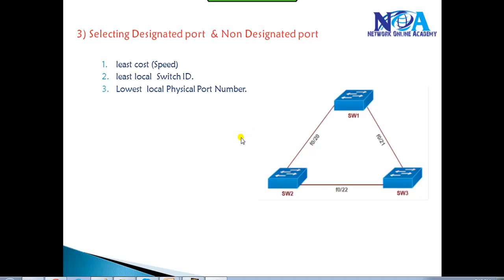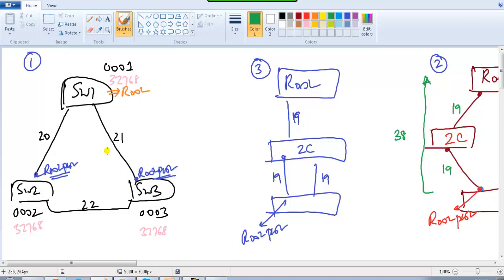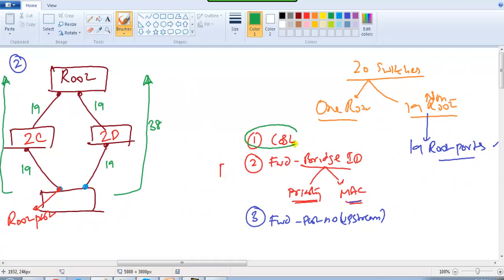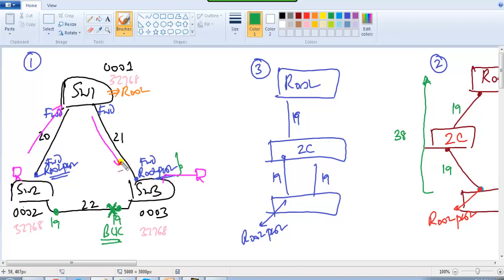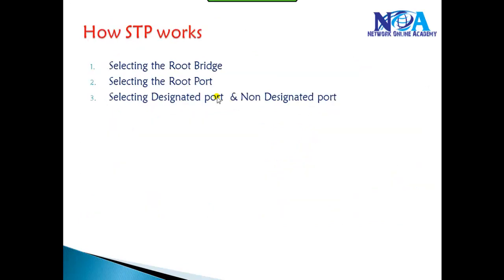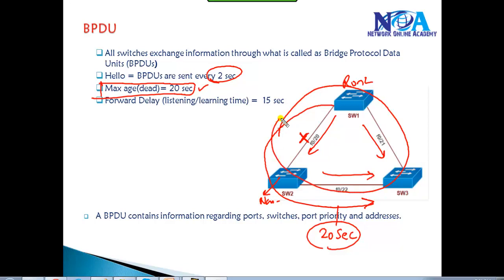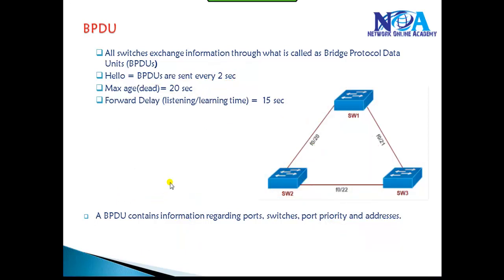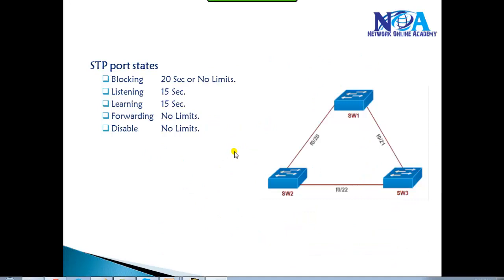CCNA Routing & Switching : How STP works2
• STP is a open Spanning Tree Protocol (STP) uses Spanning Tree Algorithm to avoid the Switching loops in layer-2 devices (bridges or switches).
• STP works when multiple switches are used with redundant links avoiding Broadcast Storms, Multiple Frame Copies & Database instability.
• First Developed By DEC
• standard (IEEE 802.1D)
• STP is enabled by default on all Cisco Catalyst switches

STP Process undergoes in three steps:
1) Selecting the Root bridge
2) Selecting the Root port
3) Selecting designated and Non-designated ports